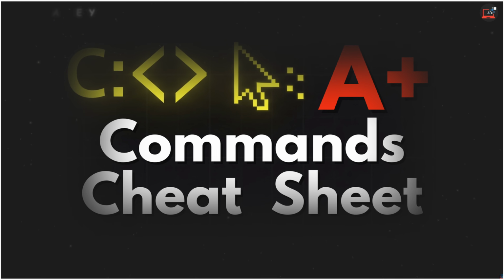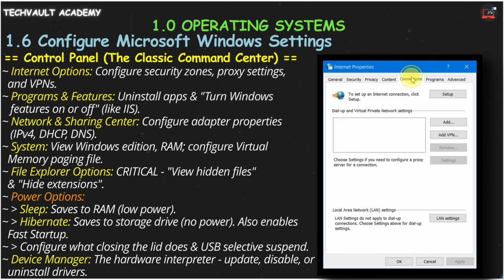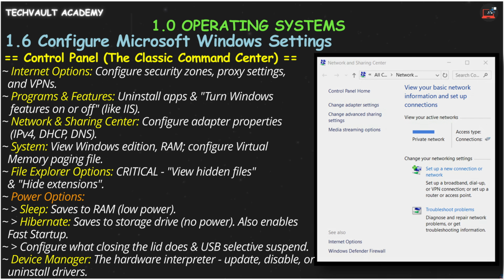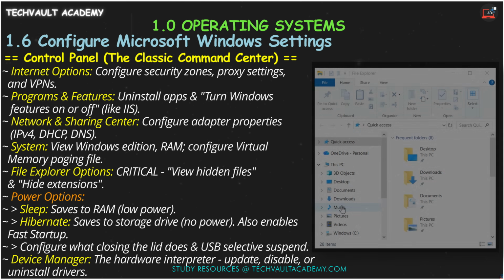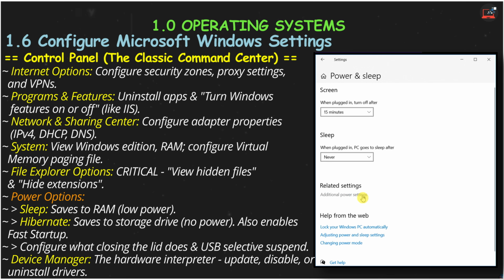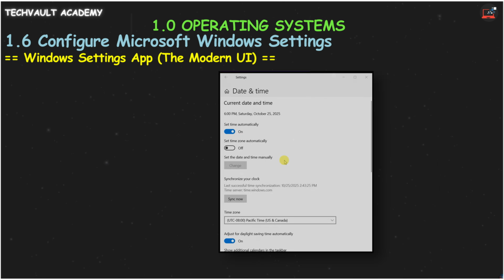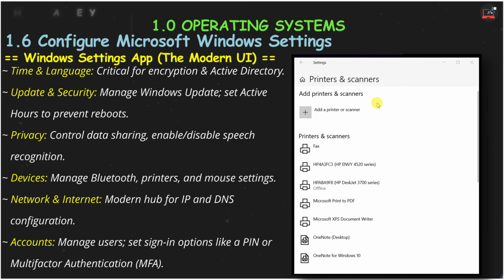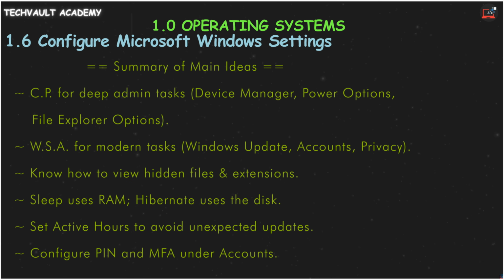CompTIA A+ 1202 Windows Settings Rapid Review (Obj 1.6)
Unlock the most powerful settings hidden inside Windows! This Last-Minute Review of Objective 1.6 is your ultimate guide to the Control Panel and Settings App, covering Power Options, Device Manager, and Active Hours so you can master your PC and ace the CompTIA A+ Core 2 exam!
In this A+ 220-1202 Windows Settings guide, you'll quickly master:
⚙️ The #1 setting every technician must change in File Explorer Options.
🔋 The critical difference between Sleep and Hibernate you NEED to know.
🛑 How to set Active Hours to stop Windows from rebooting on you.
🌐 Where to configure a proxy server in Internet Options.
💡 The essential knowledge you NEED to pass the A+ exam!
⏩ JUMP TO THE DETAILS:
00:00 Intro: Windows Settings
00:30 Control Panel vs. Windows Settings App
01:15 Internet Options & Programs/Features
02:30 Network Center & System Applet
03:45 File Explorer Options (View Hidden Files/Extensions)
04:40 Power Options: Sleep vs. Hibernate vs. Fast Startup
05:55 Device Manager: Your Driver Toolkit
06:45 Windows Settings App: Active Hours
07:30 Windows Settings App: Accounts (PIN & MFA)
08:15 Final Recap & Key Takeaways
📚 A+ CORE 2 STUDY RESOURCES: